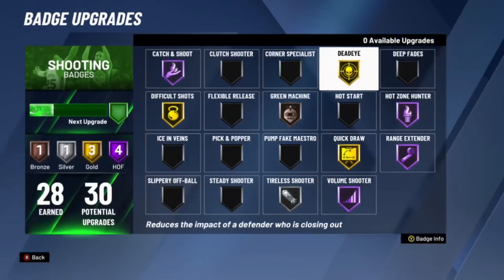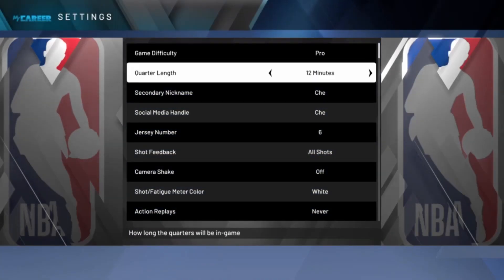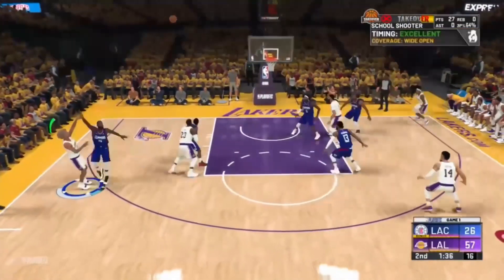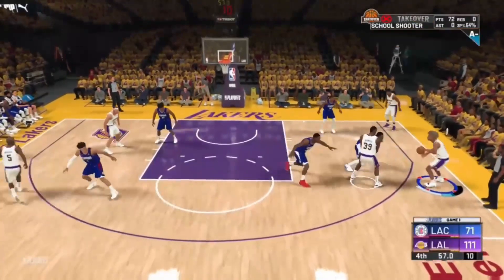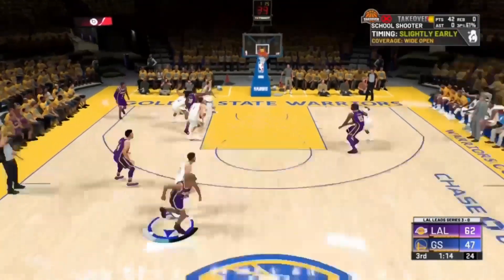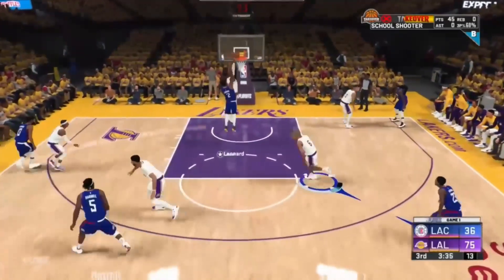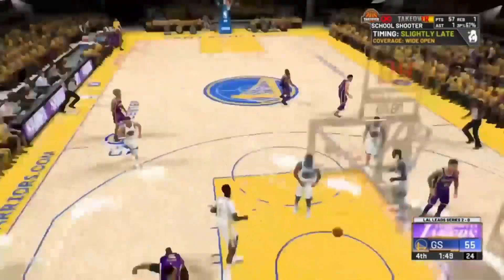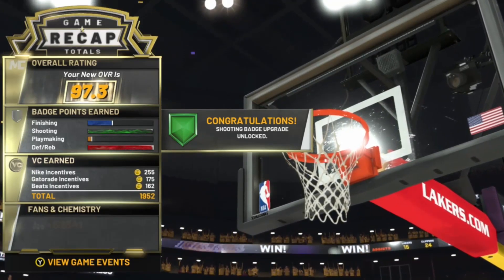THE BEST SHOOTING BADGE METHOD IN NBA 2K20 - GET YOUR BADGES IN 1 DAY